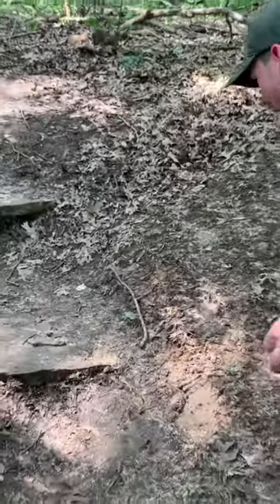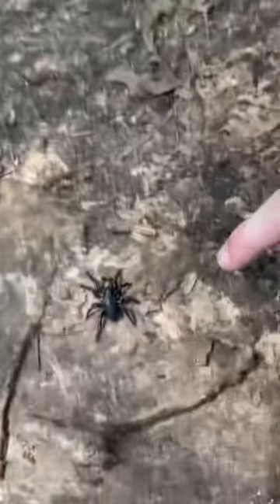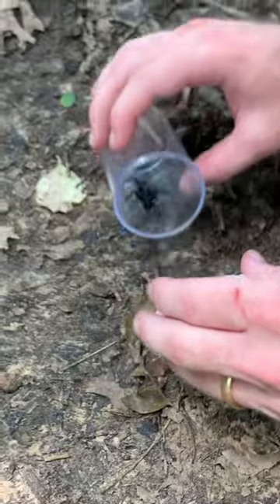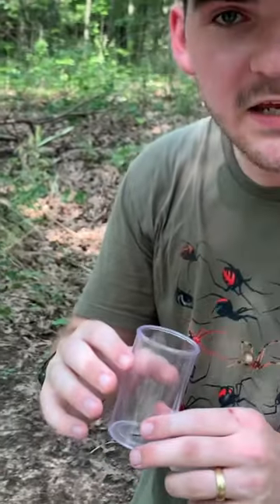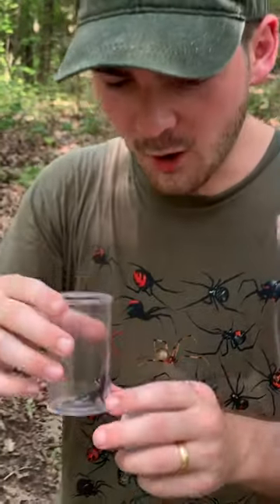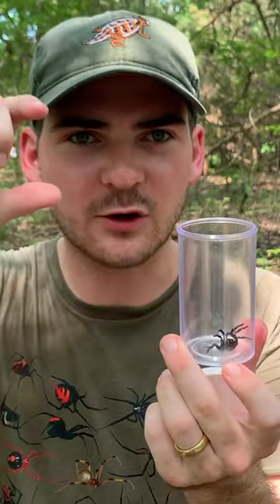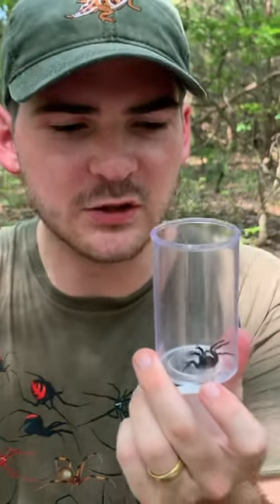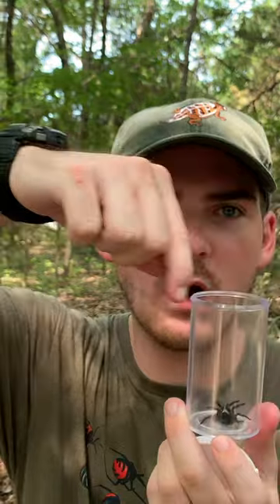Why Are They Called TRAPDOOR Spiders??